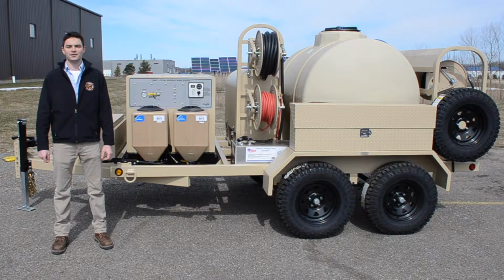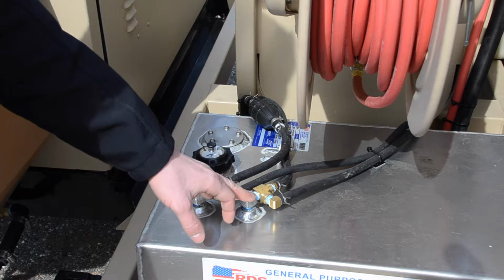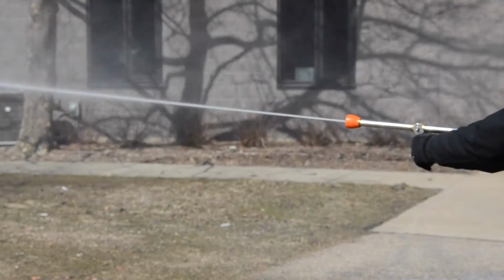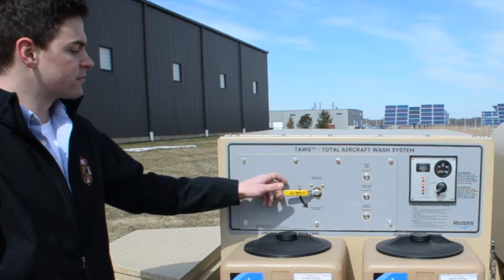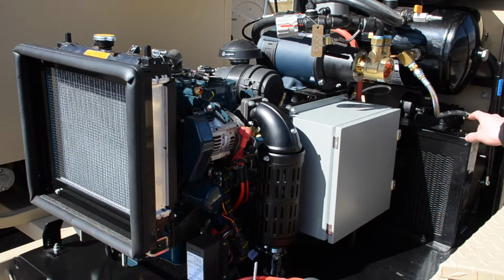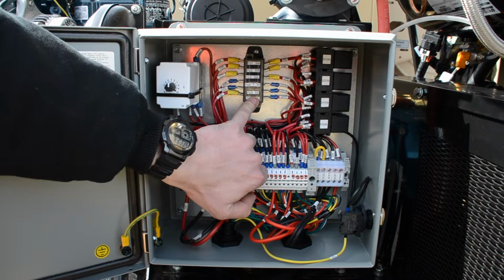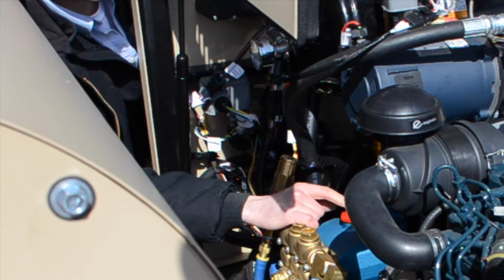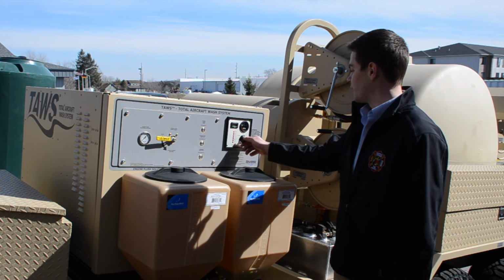Total Aircraft Wash System (TAWS)